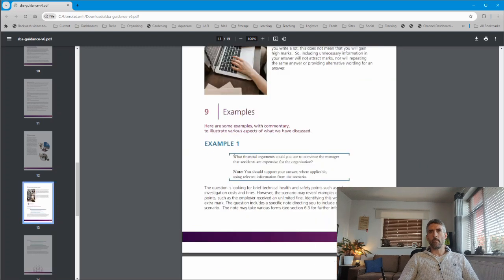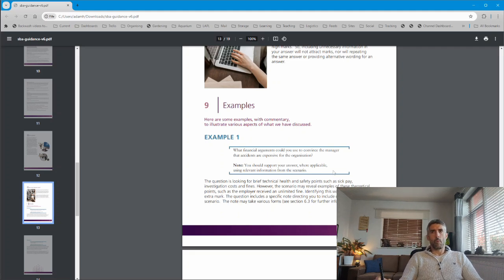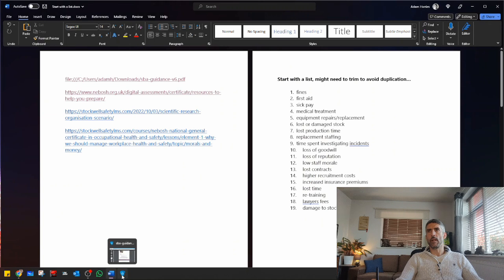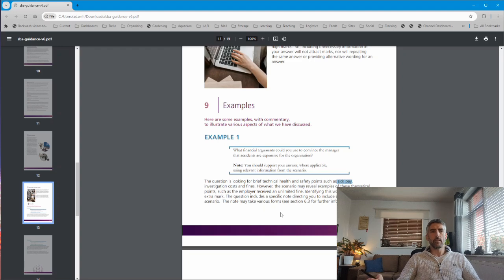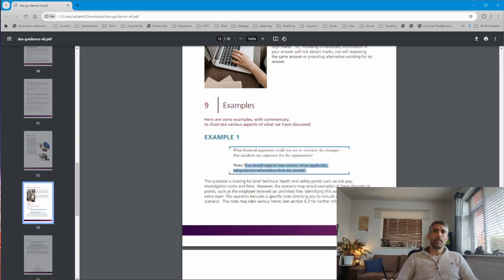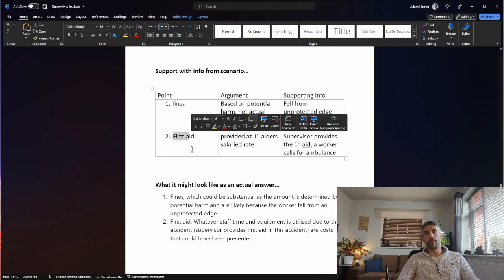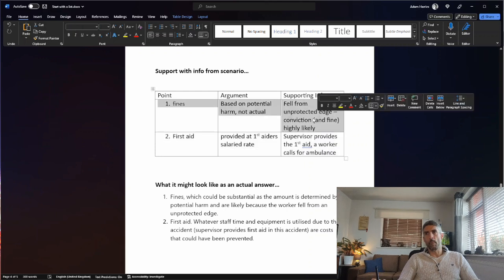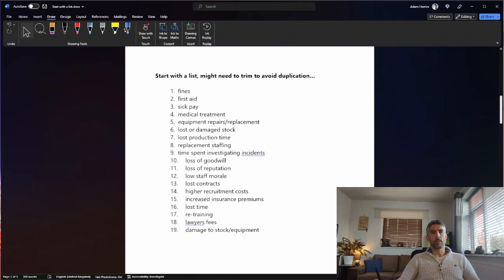In-Depth NEBOSH Exam Question Breakdown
The link below will take you to all our Open Book Exam Question & Answer Breakdowns, including the full scenarios:

Adam is a Chartered Health & Safety Professional and Lecturer who is committed to helping people with all aspects of learning, development and improvement. He is the founder and director of Stockwell Safety, a Gold Rated NEBOSH Learning Partner offering online and face-to-face health and safety courses. You can find out more about them via the following links: